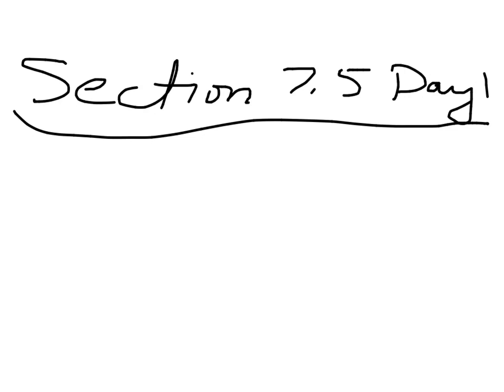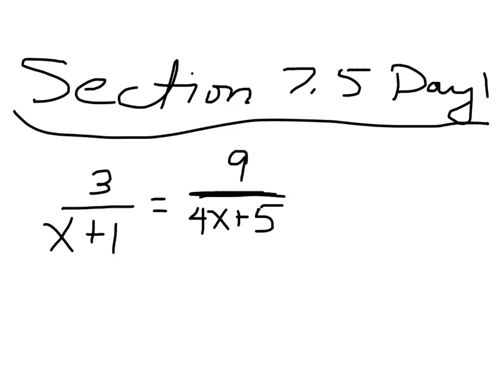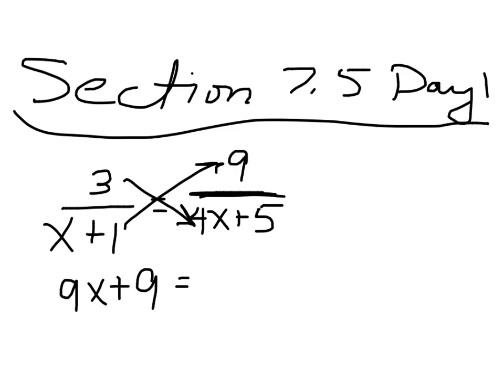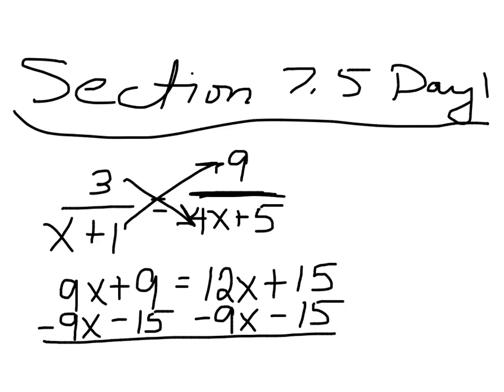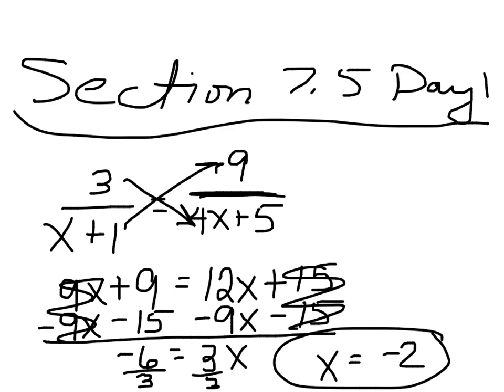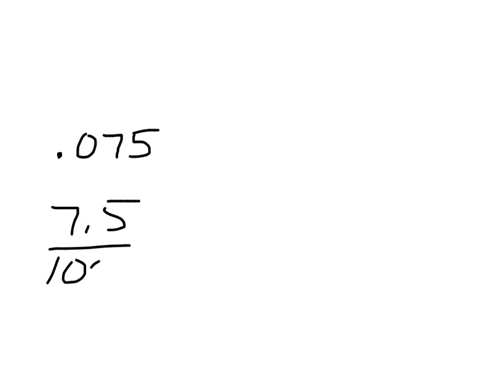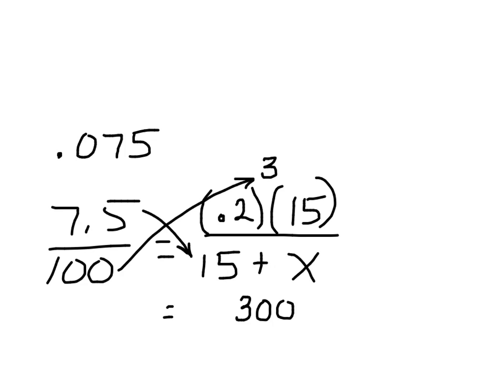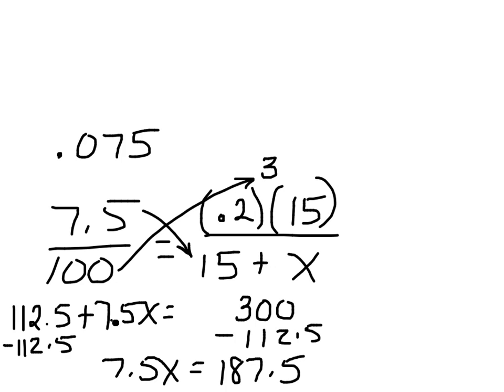Section 7.5 Day 1 - Algebra 2 - solving rational equations using cross multiply